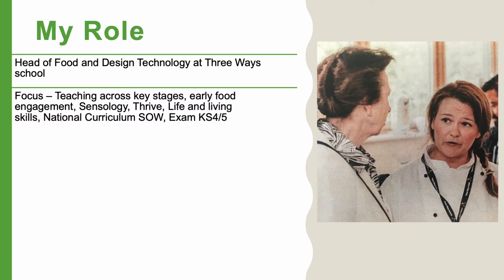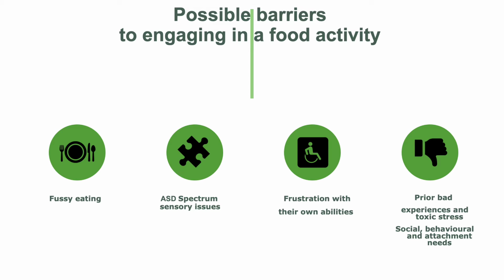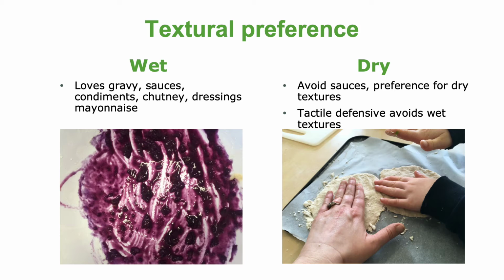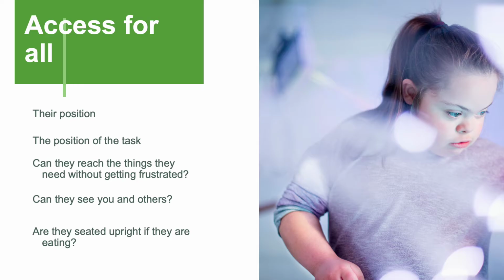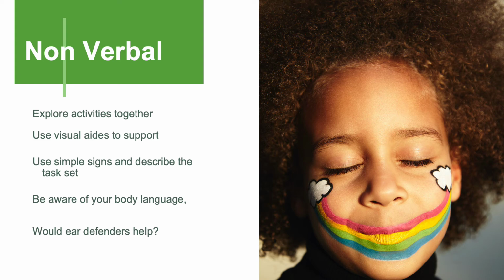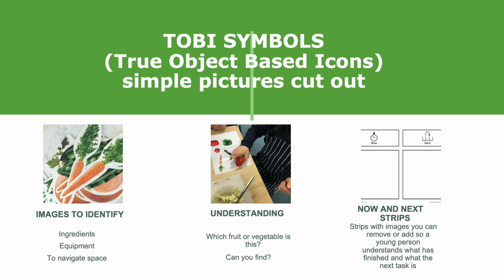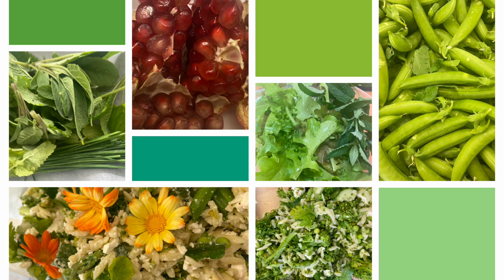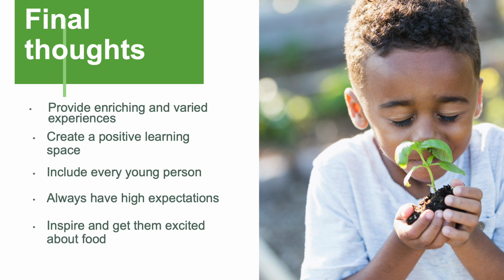Inclusive Cookery Webinar Rosalie Forde